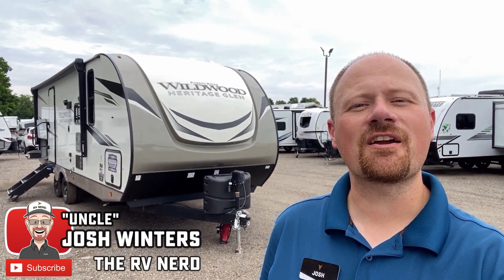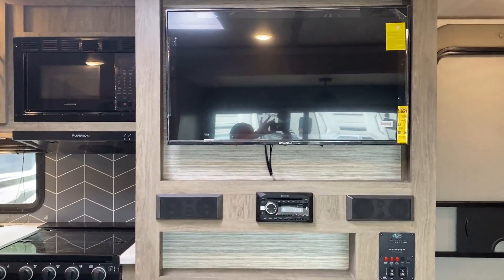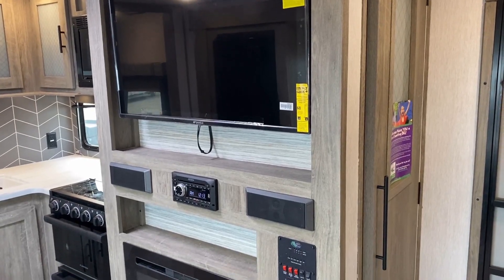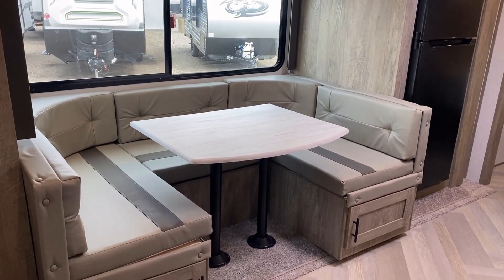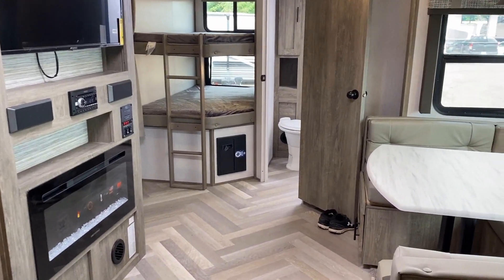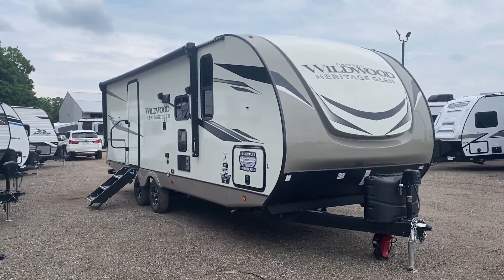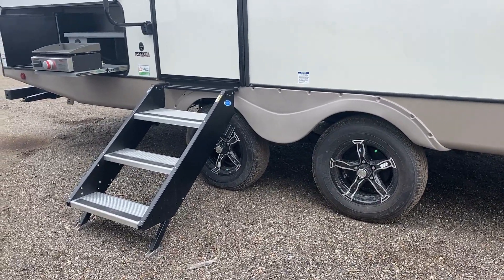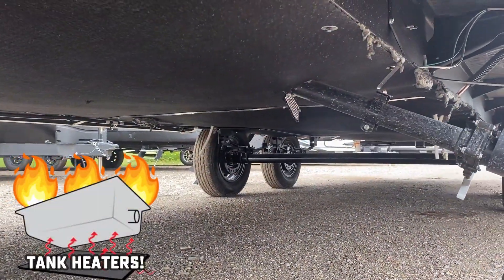National Park Friendly Size!! 2022 Wildwood 23BHHL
2022 Forest River Wildwood Heritage Glen Hyperlite 23BHHL (same as Salem Hemisphere!)

Measuring out at 30ft on the nose from the tip to the tail this Wildwood bunkhouse travel trailers offers a great combination of sleeping and storage space complete with a private front bedroom and surprise "Pantrytainment center" behind the TV & Fireplace area!
Hitch 890lbs
Empty 6,542
Cargo 3,148
Max 9,690
Width 8'0"
Fresh 49gal
Gray 30+30
Black 30gal
Awning 16'

Seeking something similar? Try this one!

00:00 Introduction & Overview
01:39 Open Bunks & Slide Space
03:19 Opening the Storage
04:00 Kitchen Area
06:04 Private Bedroom
07:25 Direct Facing HDTV
08:16 Bathroom
09:12 Travel Access
09:45 Exterior Features
13:55 Let me know what you think!